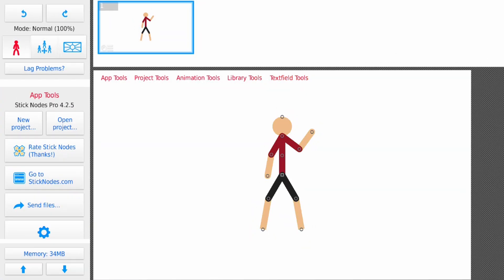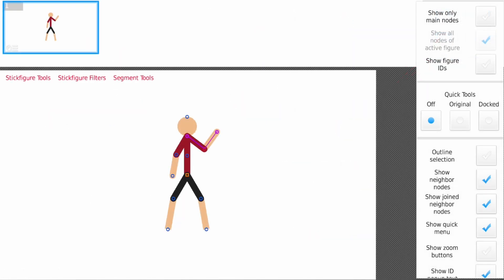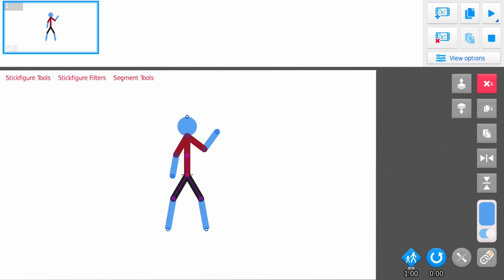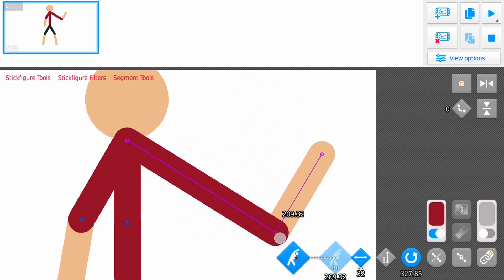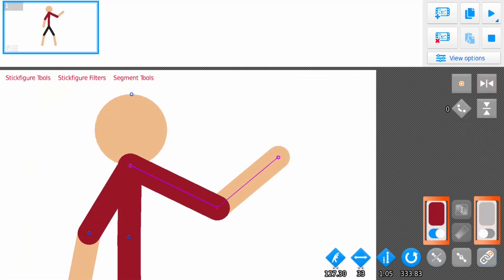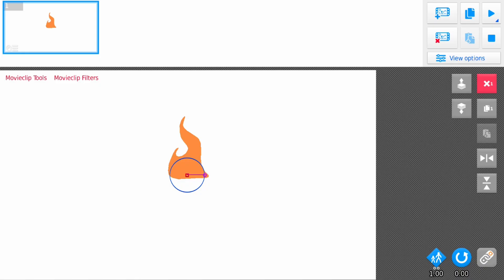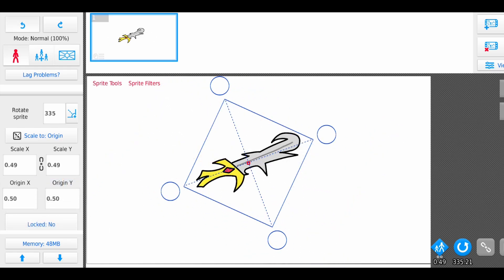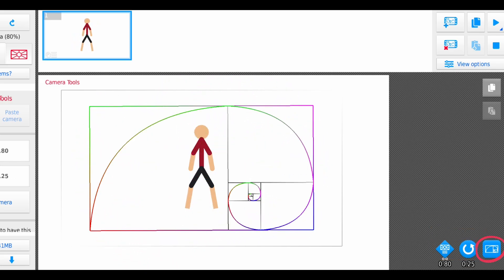STOP Wasting Time! The Sticknodes QuickToolbar Explained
Learn how to use the Docked QuickToolbar in Sticknodes to speed up your animation workflow. In this tutorial, I’ll guide you through every feature — from editing stickfigures and sprites to adjusting text and camera tools. Perfect for beginners who want to make animating faster and easier.

Title: Futile
Artist: The Grey Room / Golden Palms